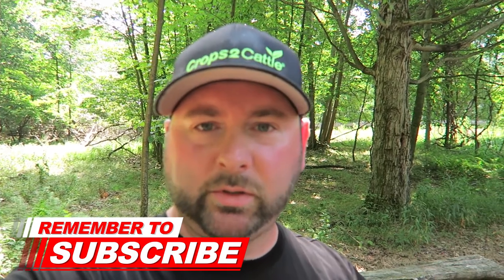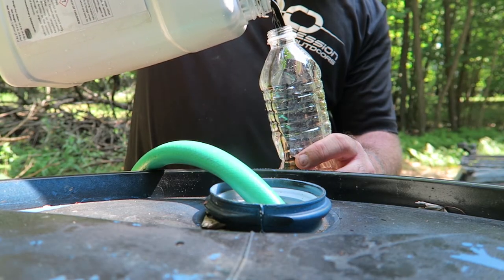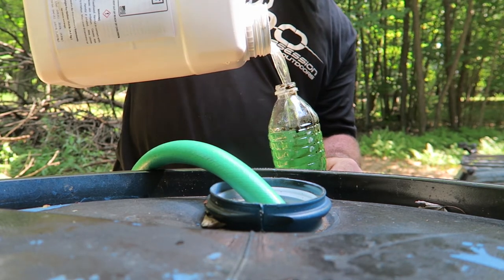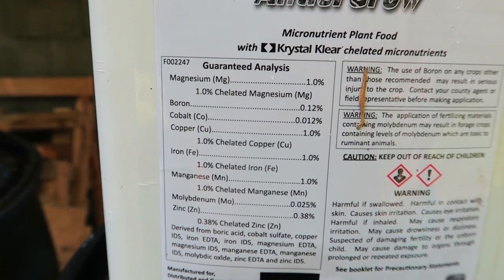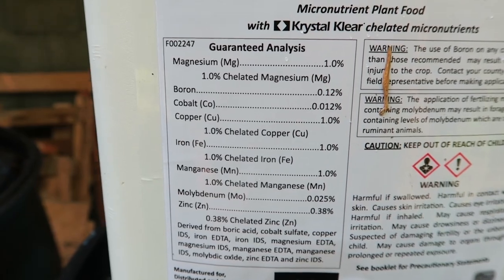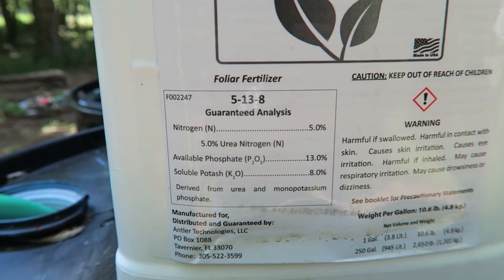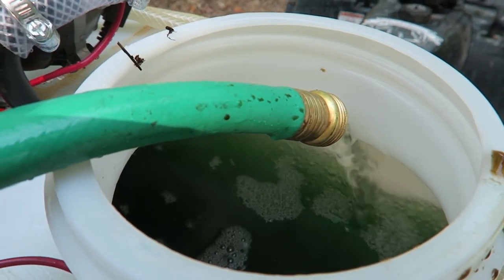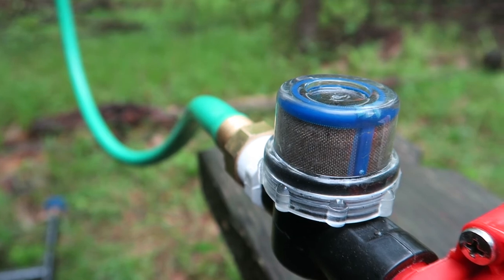Antler Grow Micro Nutrition - How To Use It On Food Plots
how to use antler grow micro nutrients/nutrition on food plots and natural browse. Antler grow is a micro nutritional mineral with a sticker and surfactant already in it so its rain fast on contact. Plants ingest it lasting months on and in the plant.